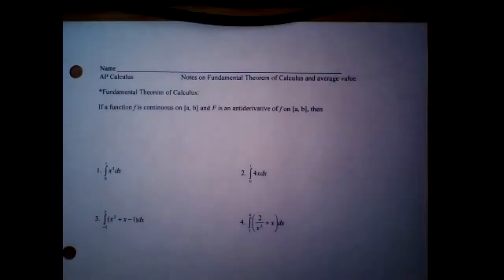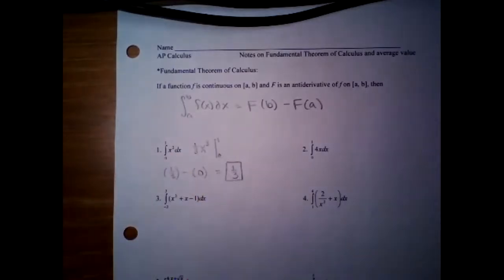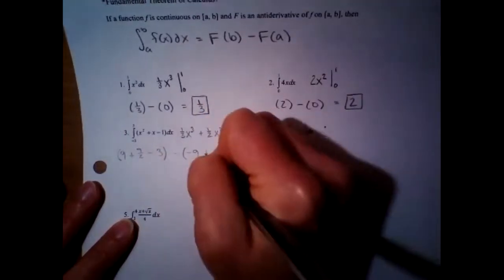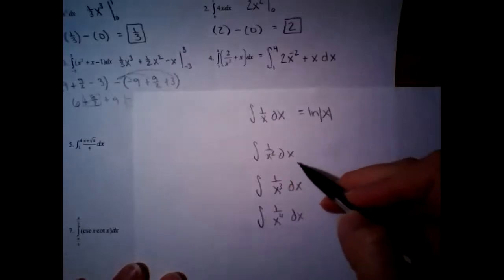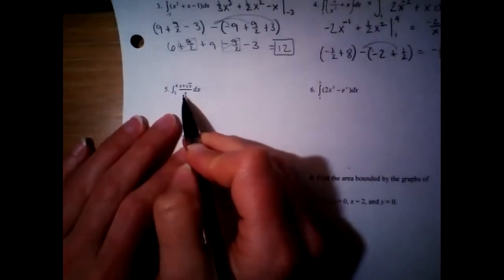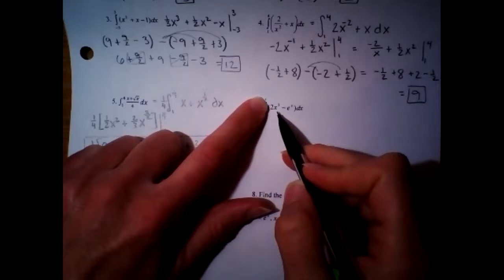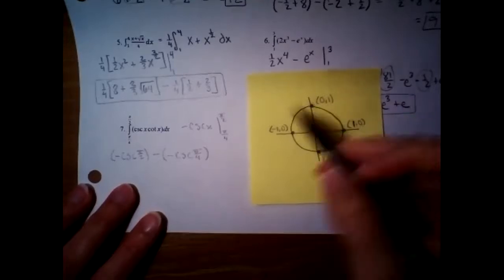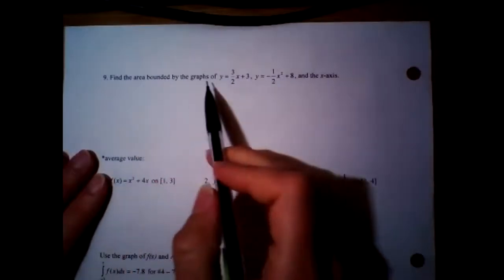notes on FTC